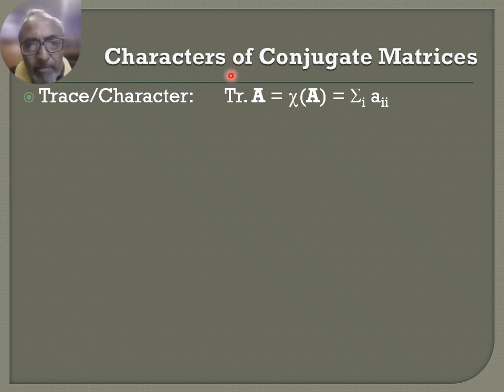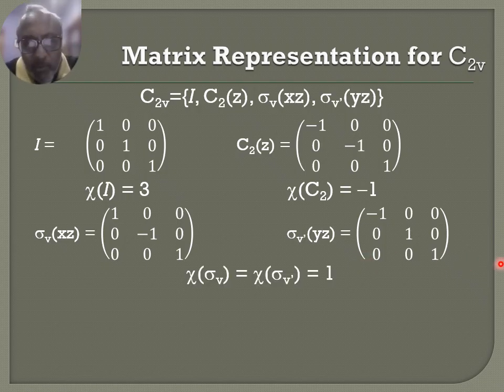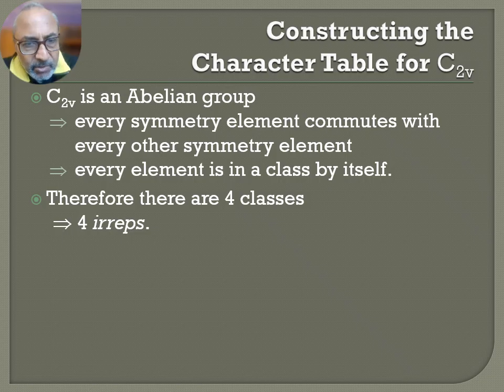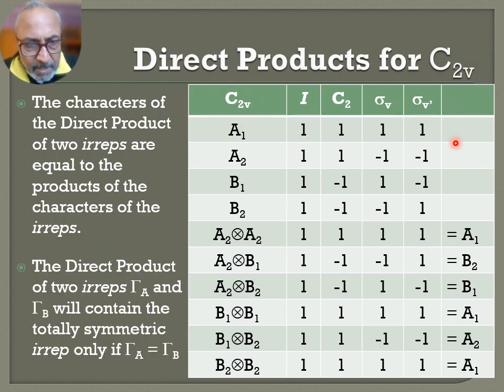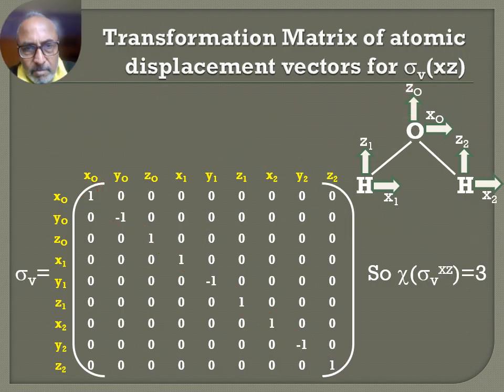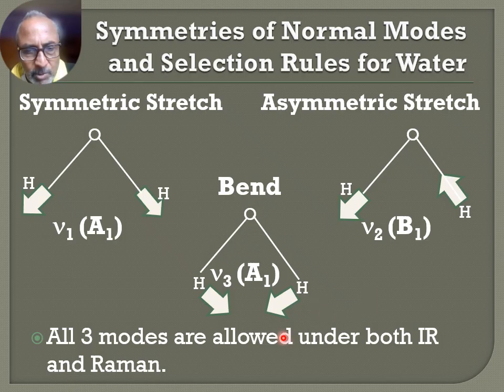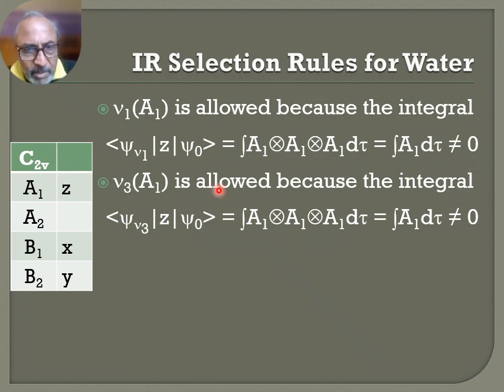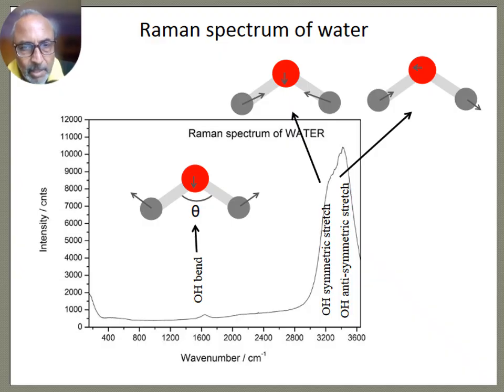Character Tables and Selection Rules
Episode 27 of my series: One Hundred Years of Uncertainty, commemorating the centenary of Quantum Mechanics
Previous episode:
For further reading (on this episode):
Frank Albert Cotton, "Chemical Applications of Group Theory" (John Wiley, 1963).
Hermann Weyl, "The Theory of Groups and Quantum Mechanics" (Dover, 1950).